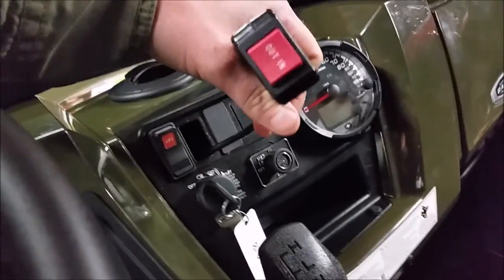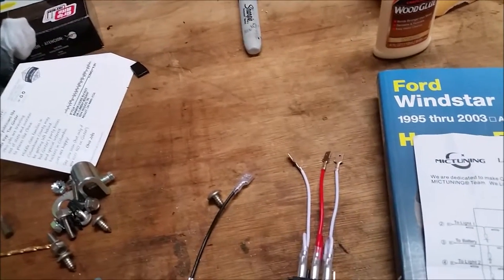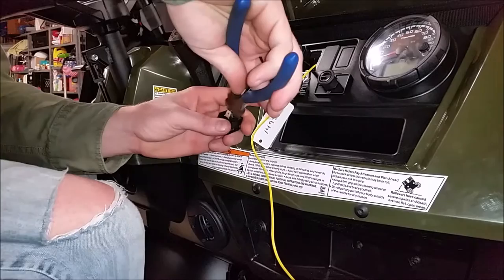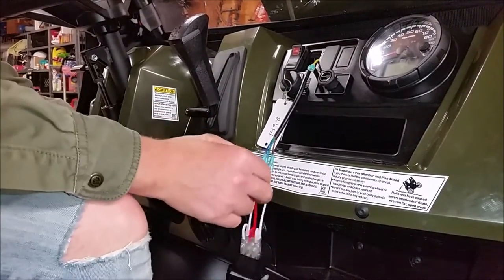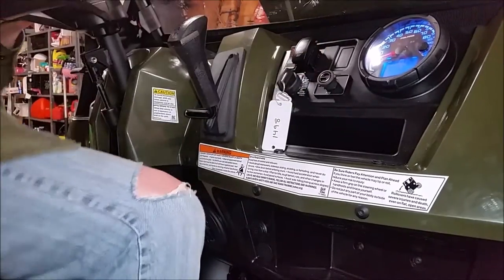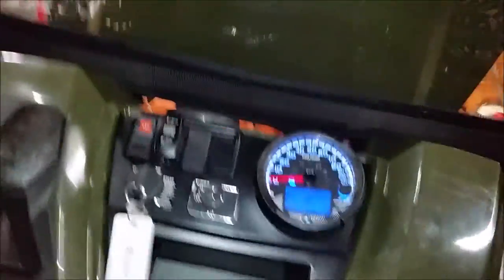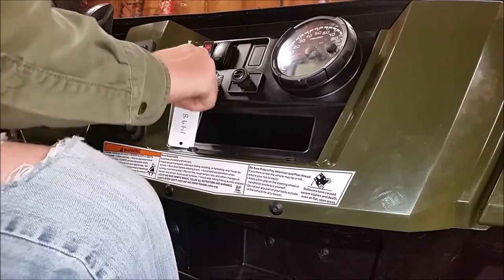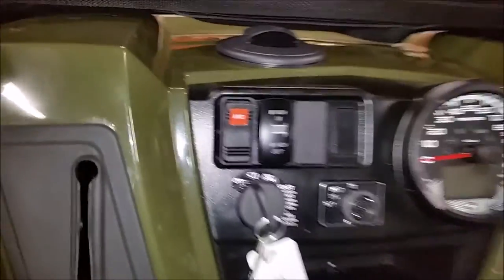Polaris Ranger Winch switch replacement